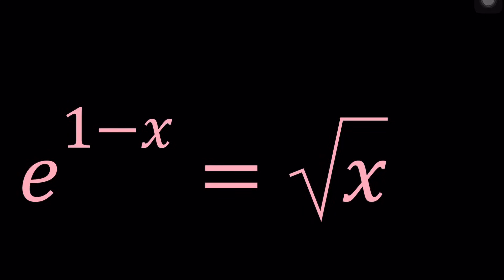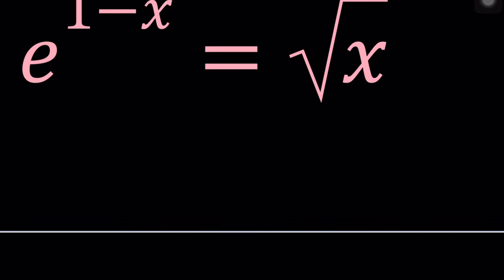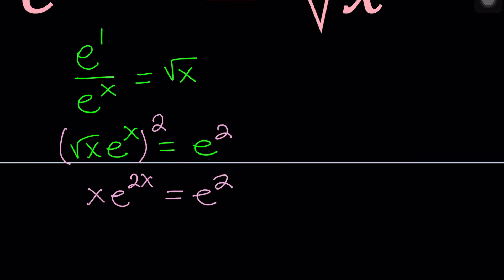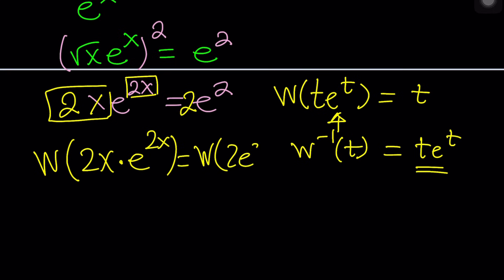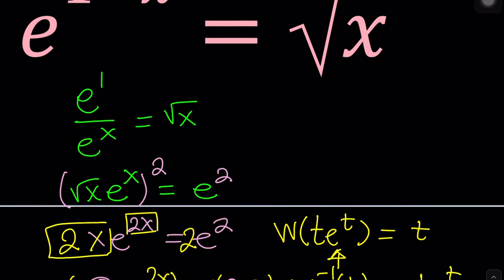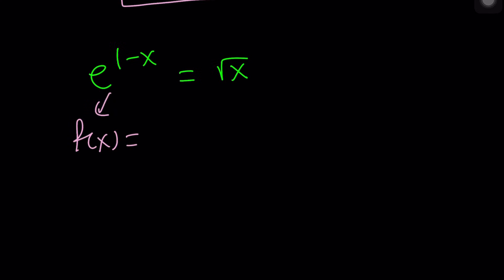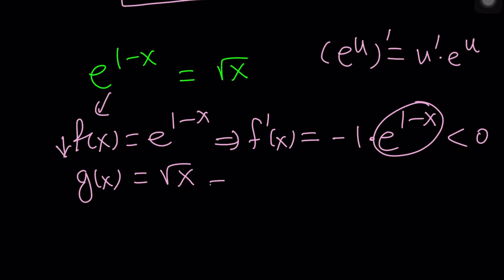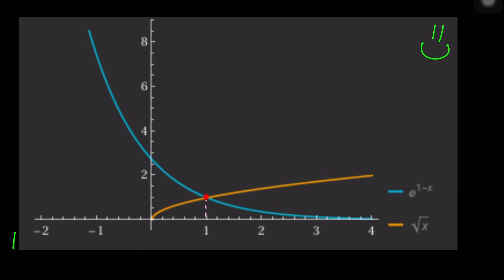A Nice Transcendental Equation